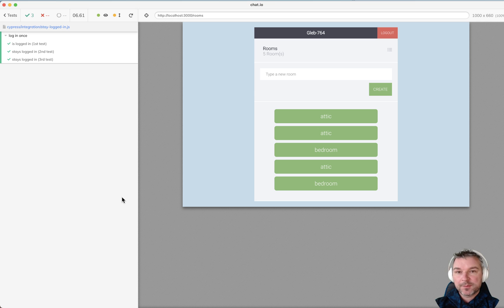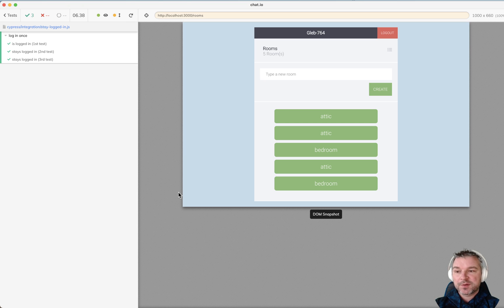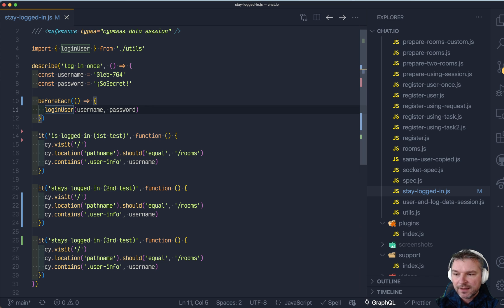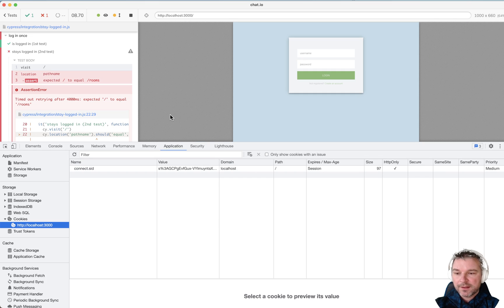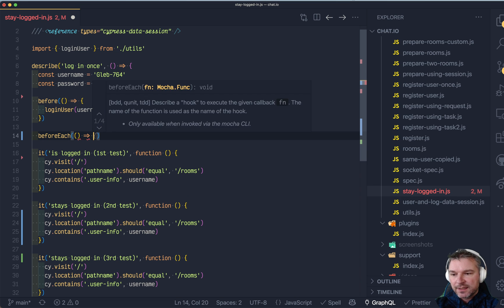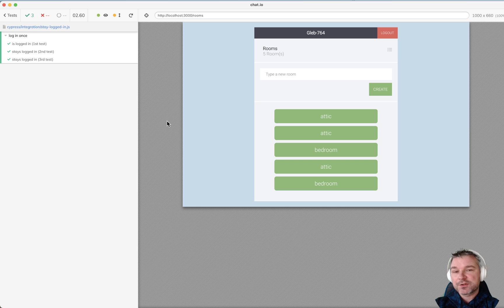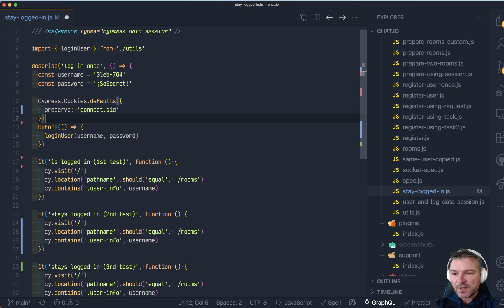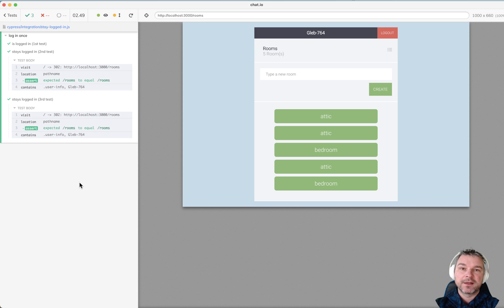Stay Logged In During Tests By Preserving A Cookie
This video shows how to avoid logging the user in every test by using the Cypress.Cookies API

// log in just once
before(function () {
  loginUser(username, password)
// preserve the session cookie before each test
beforeEach(function () {
  Cypress.Cookies.preserveOnce('connect.sid')